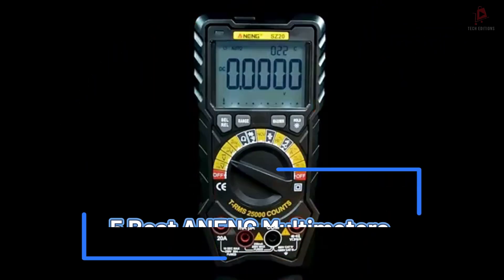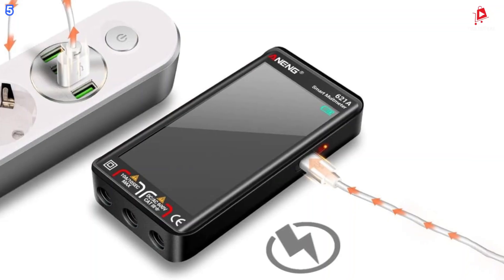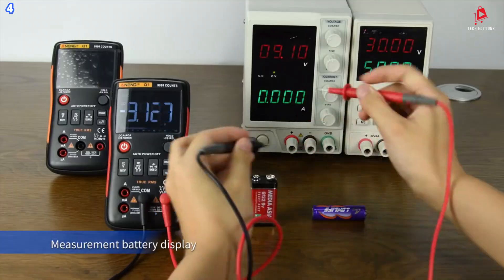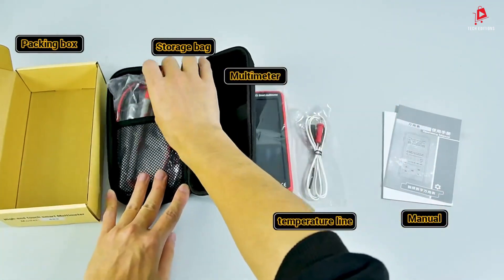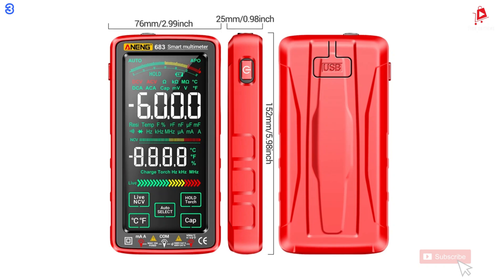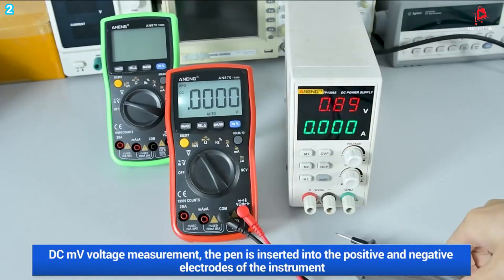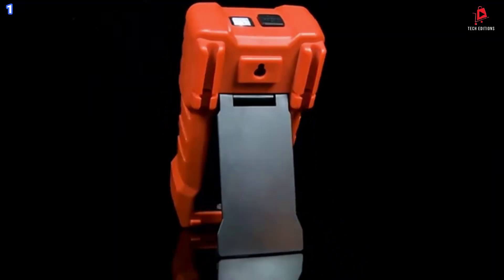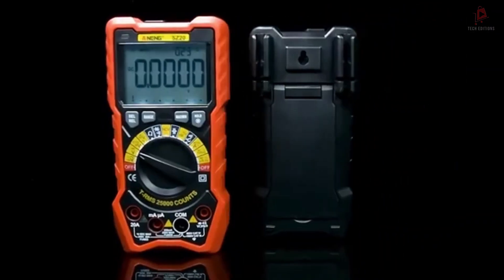5 Best ANENG Multimeters in 2025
Top 5 BEST ANENG Multimeters in [2025]

➜ Links to the best ANENG Multimeters we listed in this video:

► Links ◄
5. ANENG 621A Smart Digital Multimeter

4. ANENG Q1 Digital Multimeter

3. ANENG 683 Smart Multimeter

2. ANENG AN870 Digital Multimeter

1. ANENG SZ02 Digital Multimeter

4. Q1 True-RMS Digital Multimeter

3. ANENG 683 Digital Multimeter

1. SZ02 Smart Digital Multimeter

Because I am not sponsored, I can express my thoughts and provide unbiased product reviews. Among the millions of products available, I select those that seem highly satisfactory and recommend them immediately.

Timestamps:
00:00 Intro
00:28 ANENG 621A
02:25 ANENG Q1
04:26 ANENG 683
06:31 ANENG AN870
08:23 ANENG SZ02